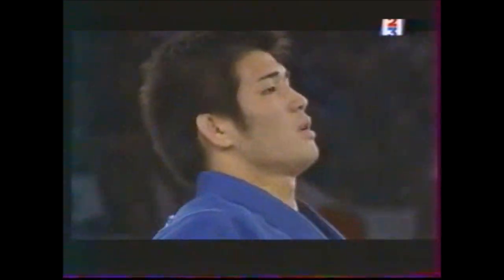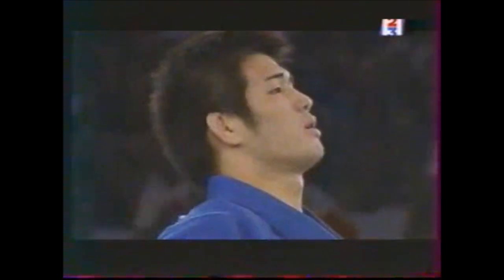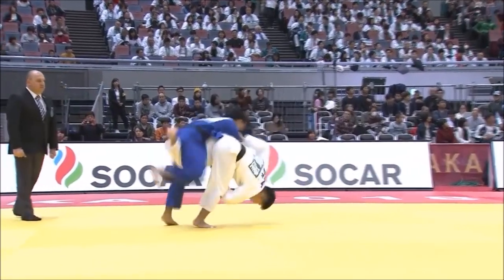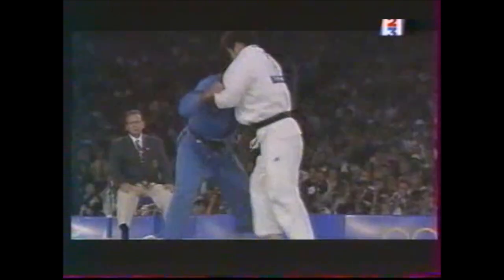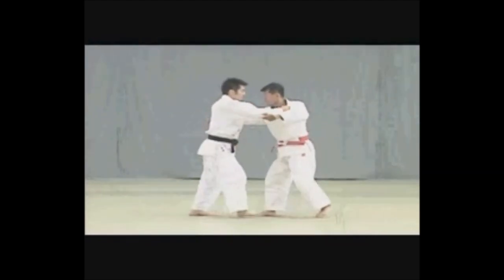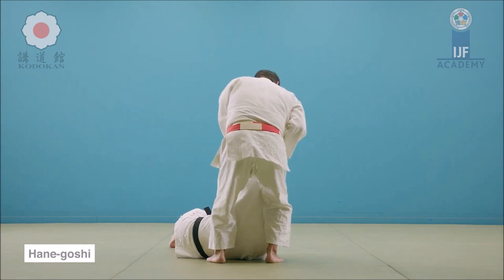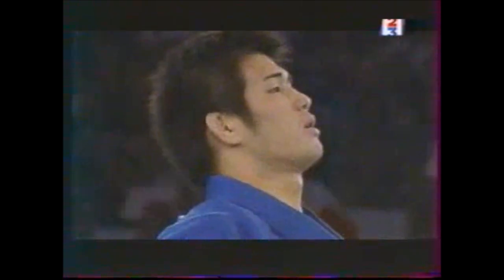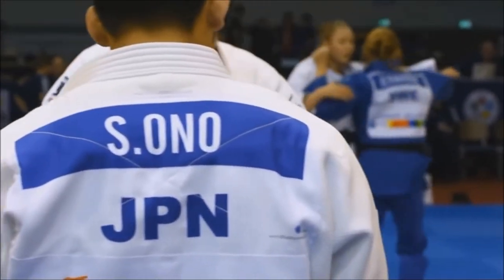The KEY detail to Inoue, Ono, & Maruyama's Uchi Mata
This video discusses the key detail to Ono, Maruyama, and Kosei Inoue's picturesque Uchi Mata, and how Jigoro Kano Shihan put this foundation a long time ago.